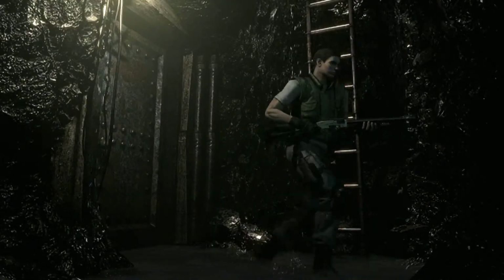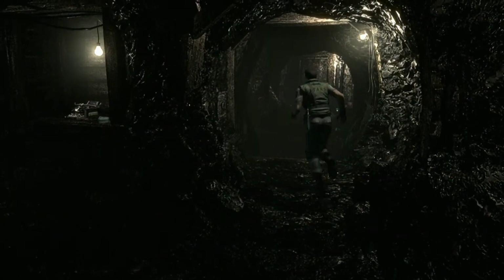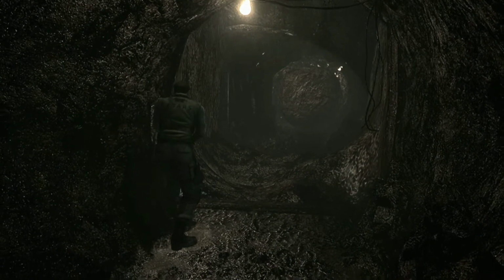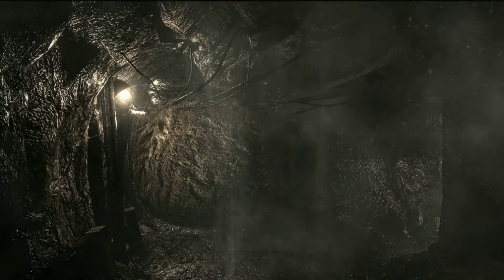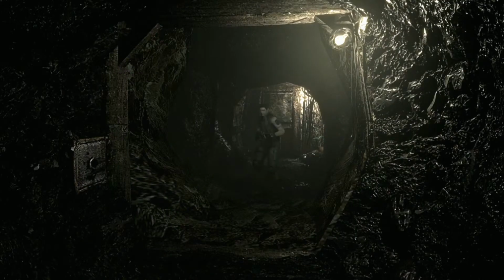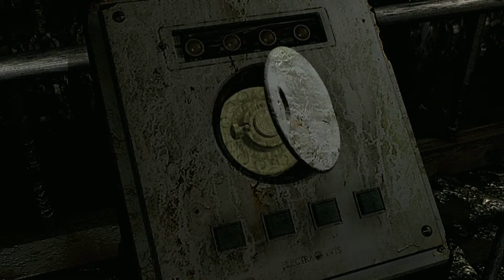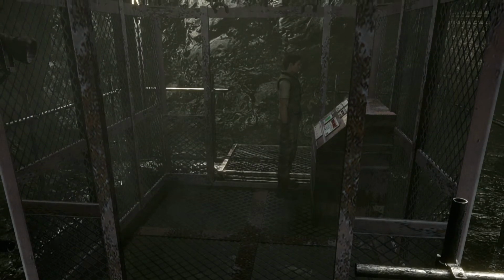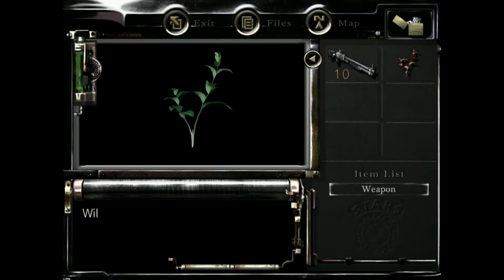Resident Evil HD Remaster (PC) walkthrough Chris Part Eleven: Cavern stuff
Welcoming back the wannabe stuntmen hunters!